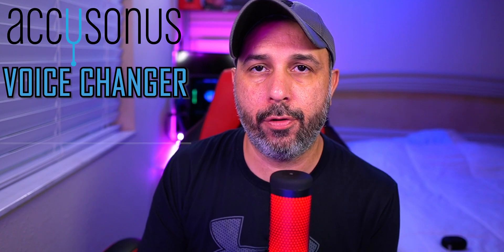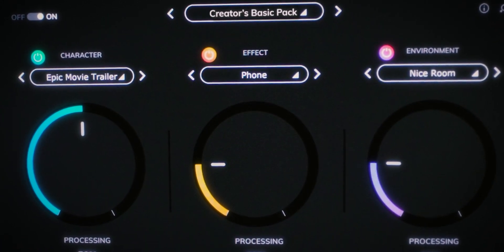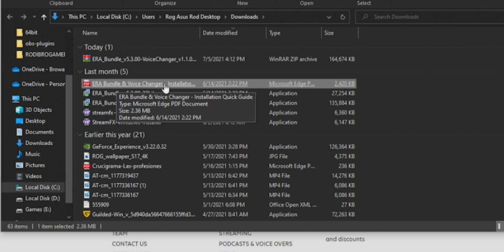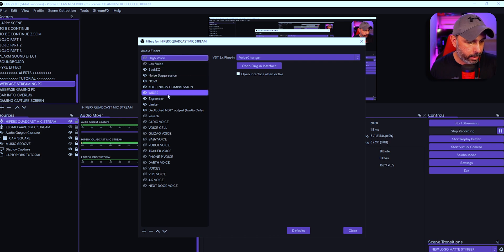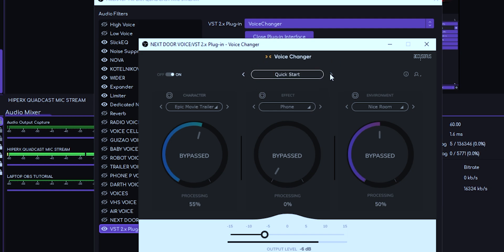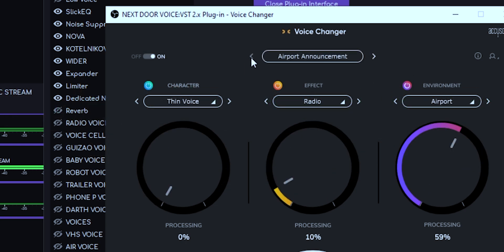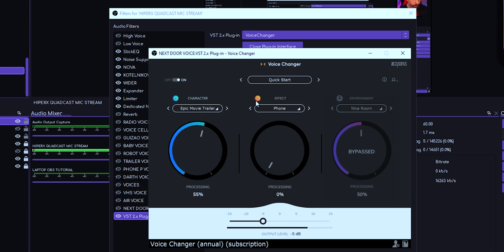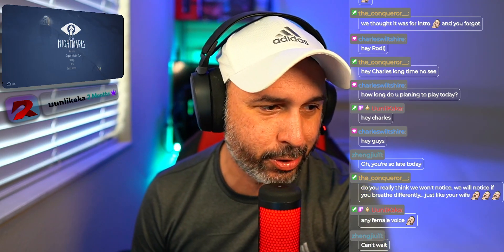How to install and use Voice Changer Plugin in OBS Studio!!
In this video i show you how to install and use Accusonus Voice Changer Plugin on OBS Studio. This plugin was release on end of April 2021 and my experience with this program is amazing! I'm very happy with the quality and how easy is to use. Also they update automatically the plugins constantly so you always will have something new to look for it. This program is not only for OBS Studio but you can use to add on Adobe Premiere Pro, Apple Final Cut, Davinci Resolve, Cockos Reaper, Adobe Audition, Avid pro tools and Apple logic pro. Links are below for anything you looking for on Accusonus. If you want to add and invest on your stream , i recommend this plugin.

0:00 Intro
0:29 What is Accusonus?
0:55 Introduction of Voice Changer
1:27 Is voice changer Free?
2:07 Installing voice changer
3:14 Our Servers info for contact us with any issues
3:33 Installing  voice changer in OBS Studio
4:29 Voice changer Overview and voices samples
8:11 Outro